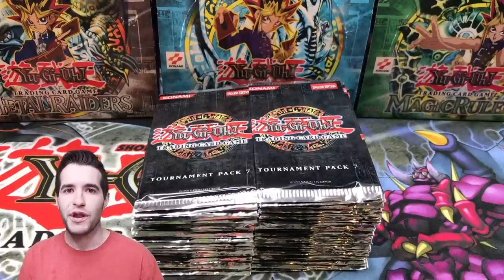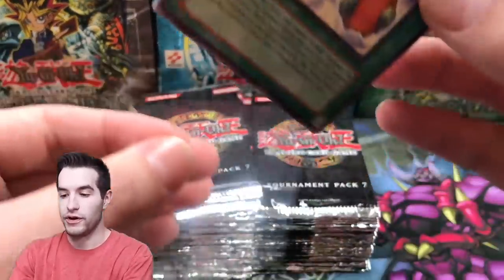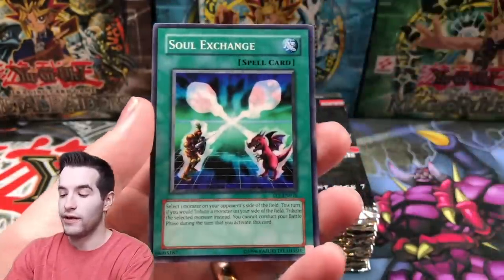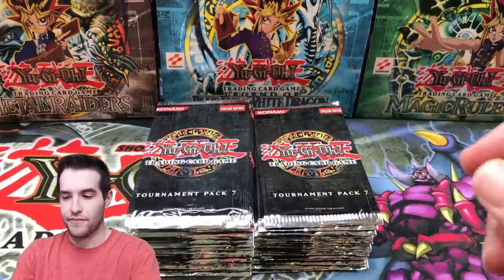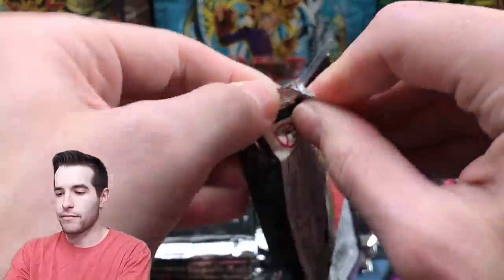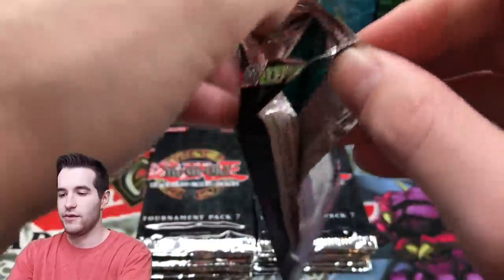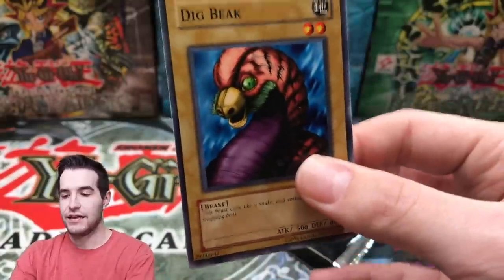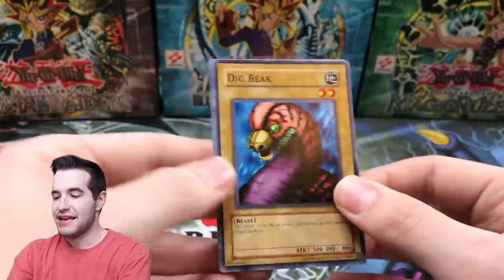OPENING Rare Tournament Pack 7 Yugioh Packs!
1) Like the video!
3) Answer the question at the beginning of the video in the comments!

EBAY LINK!

In today's video I will be opening rare Tournament Pack 7 Yugioh packs!